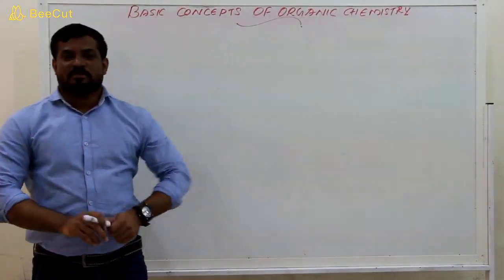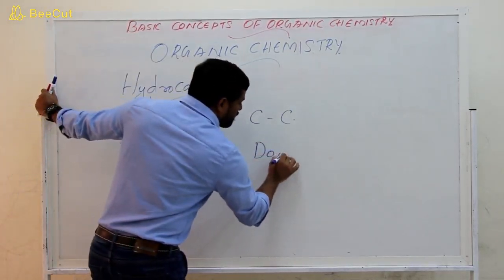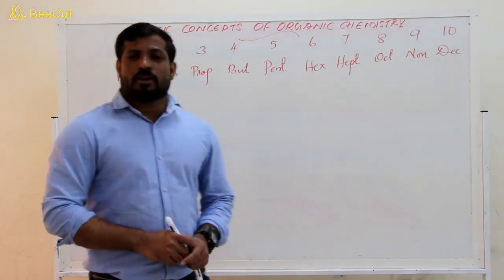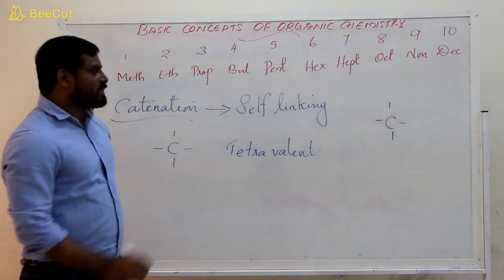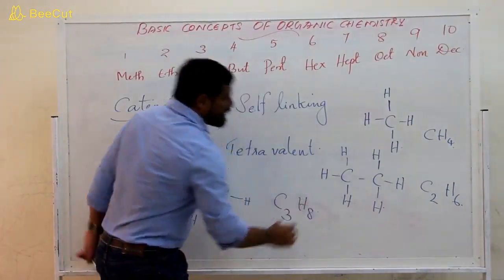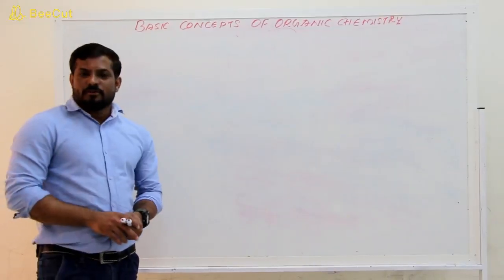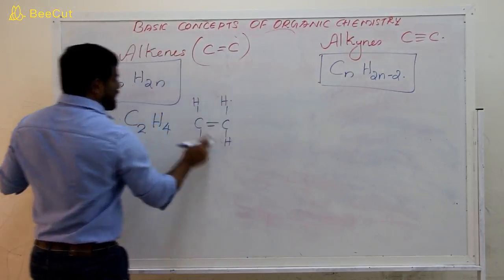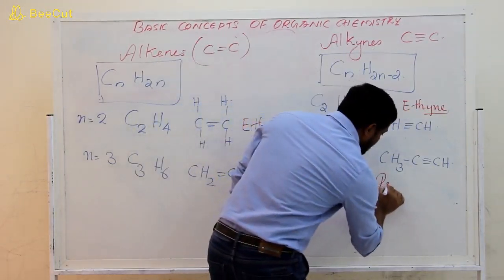Basic Concepts Of Organic Chemistry